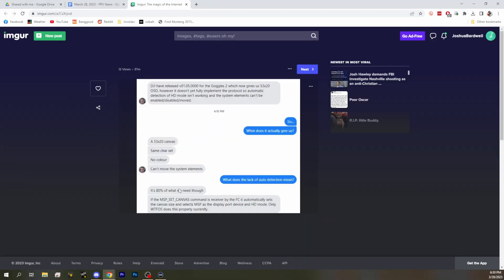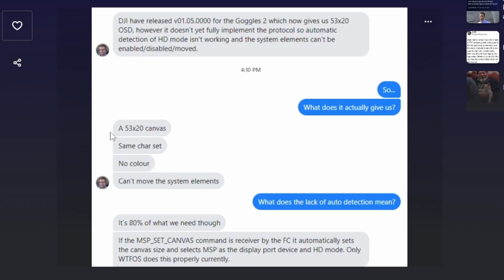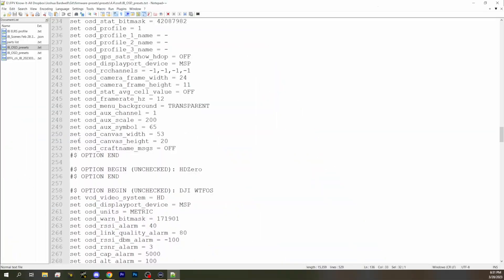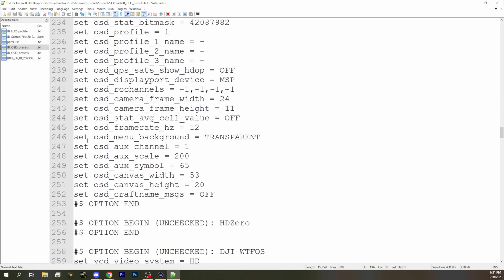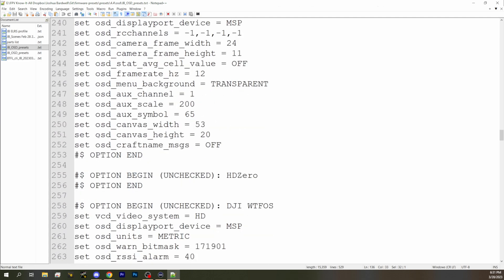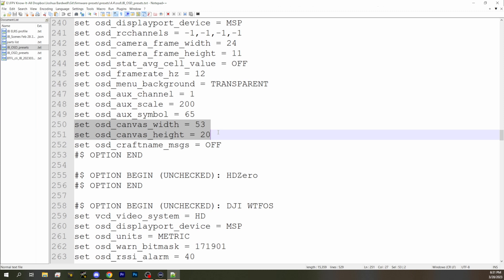New DJI firmware supports HD OSD! (sort of) - FPV News